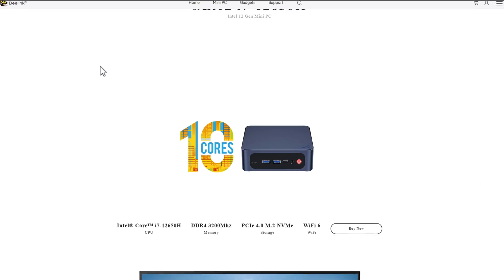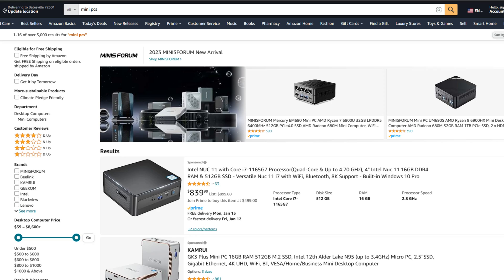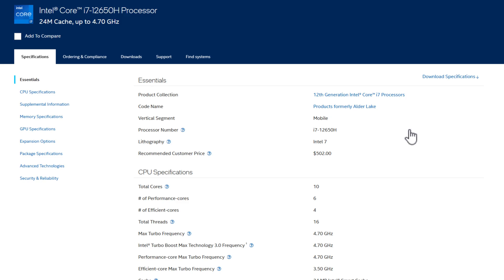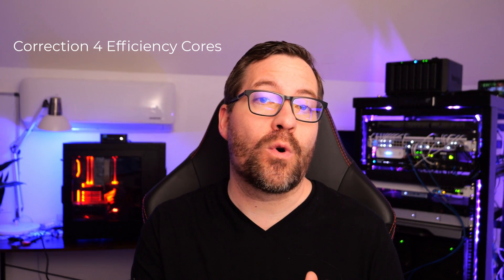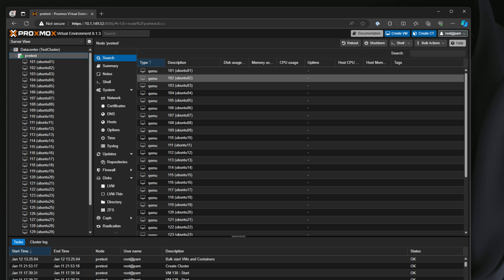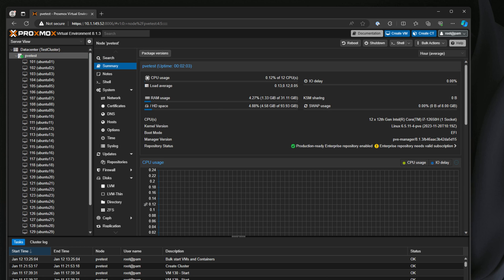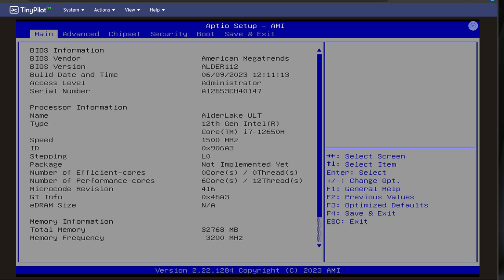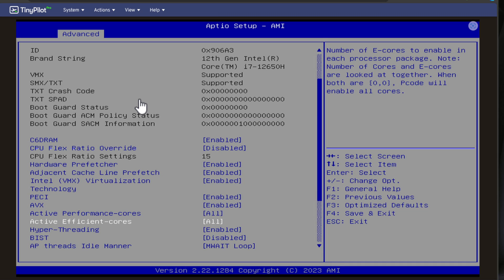Beelink SEi12 Core i7 Review as a Home Server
A full review of the Beelink SEi12 mini PC as a home server running enterprise hypervisors. Can this little mini PC with the P cores and E cores be used for a home server in your home lab? We take a look at this and see which hypervisor is best to run with this unit.

Introduction to the Beelink SEi12 - 0:00
Overview of the Beelink SEi12 - 0:55
Performance vs Efficient cores - 1:20
Loading type 1 hypervisors like VMware ESXi, Proxmox, etc - 2:25
Looking closer at some of the hardware specs - 2:55
Realtek 1 gig network adapter - 4:28
Logged into the Proxmox dashboard looking at VMs, bulk start - 5:20
Powering on 30 virtual machines at once - 6:40
Enabling or disabling the Efficient cores in the BIOS of the SEi12 - 8:09
SSH'ed into the Proxmox host, looking at the cores from the command line - 9:09
Looking at pinning virtual machines to specific CPU cores - 10:50
Power consumption - 12:24
Physical overview of the Beelink SEi12 - 13:37
Concluding thoughts on the Beelink SEi12 mini PC as a home server - 15:45